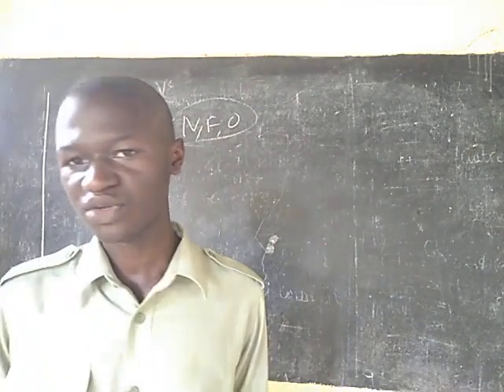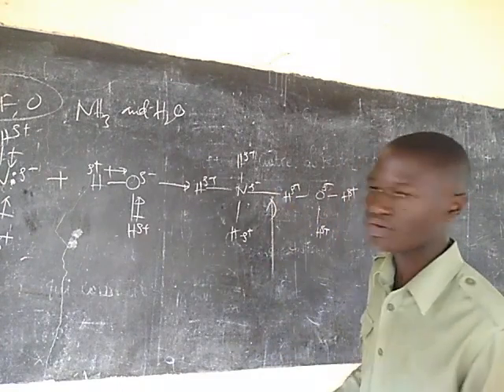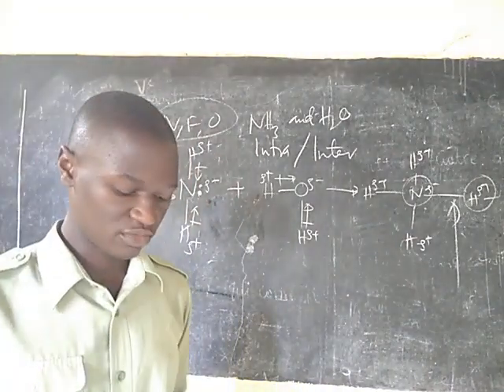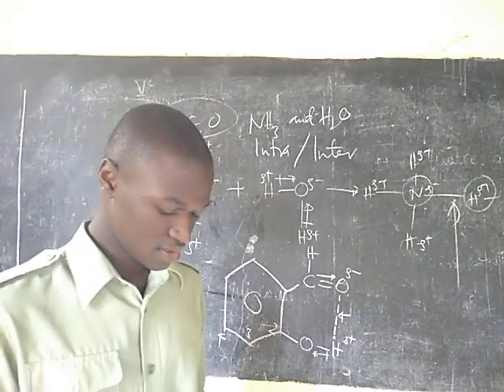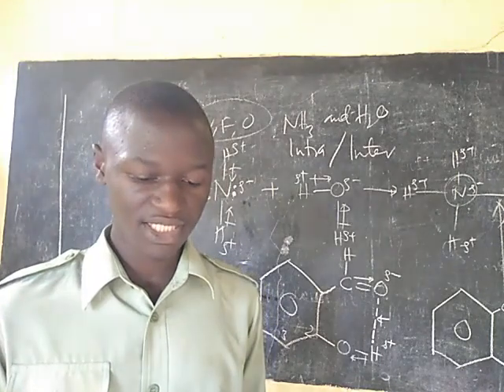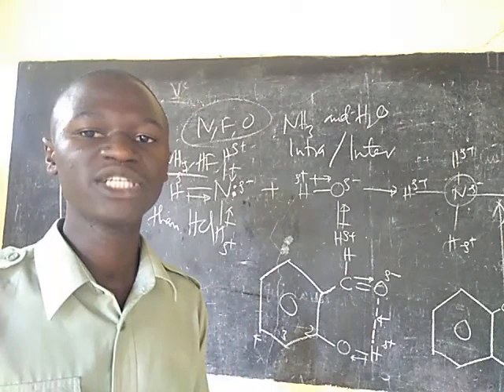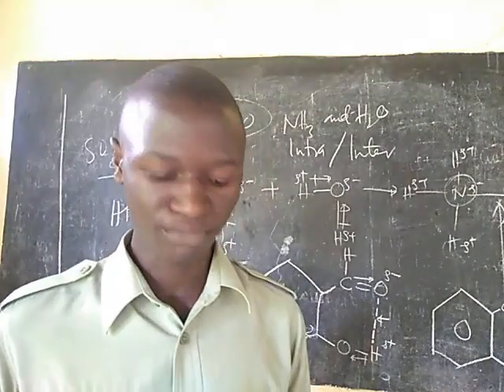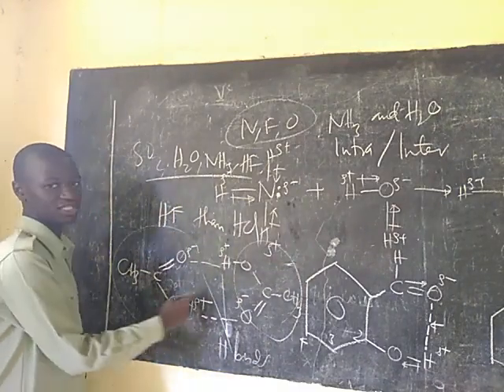Hydrogen bonding, conditions, and effects. Chemical bonding Form five.